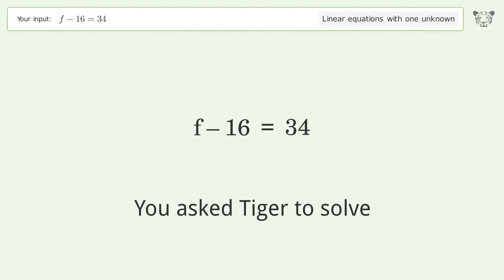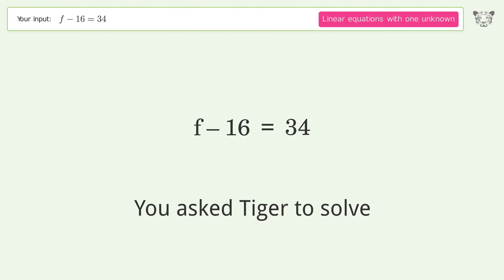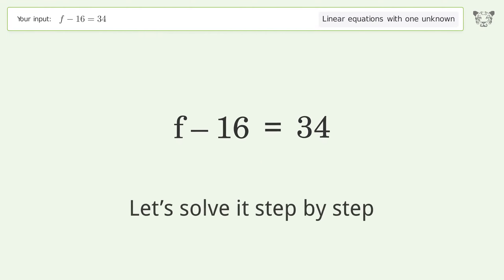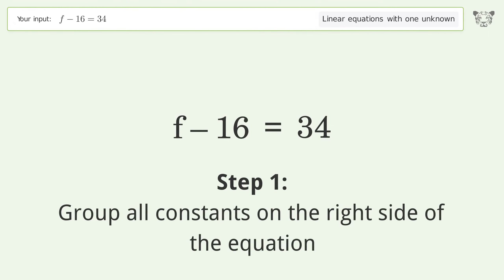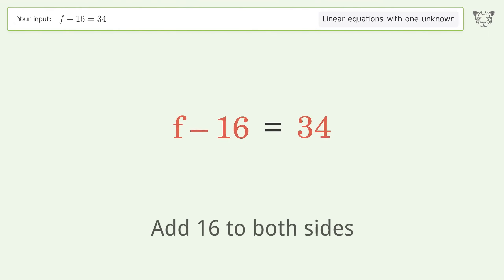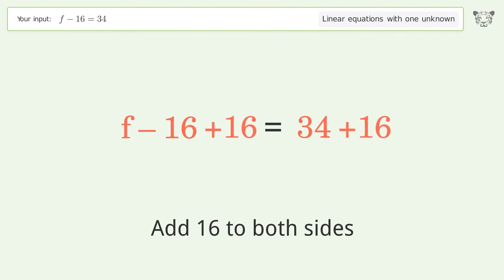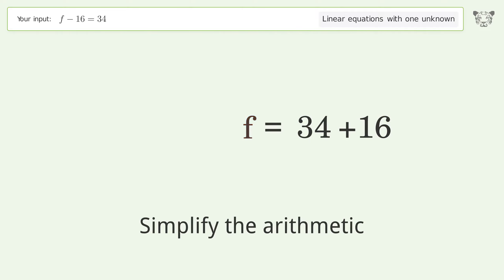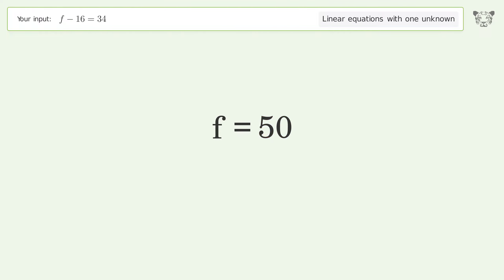Linear equation with one unknown: Solve f-16=34 step-by-step solution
Solving f-16=34 using the linear equation with one unknown solver

for a step-by-step and more tips and tricks for dealing with linear equations with one unknown.